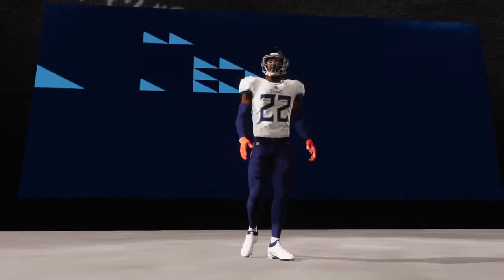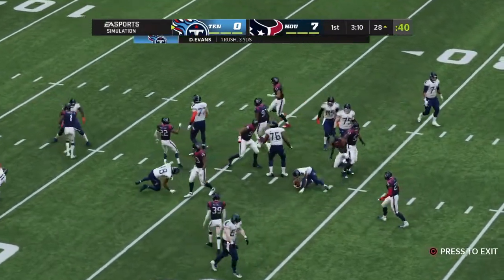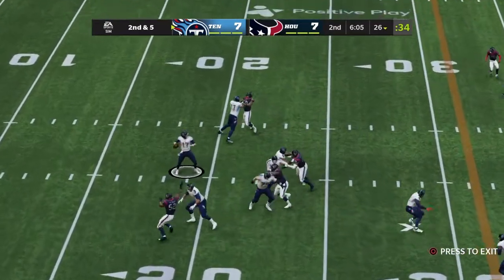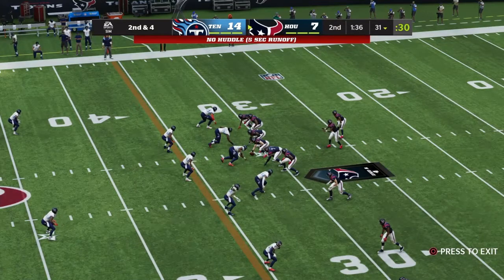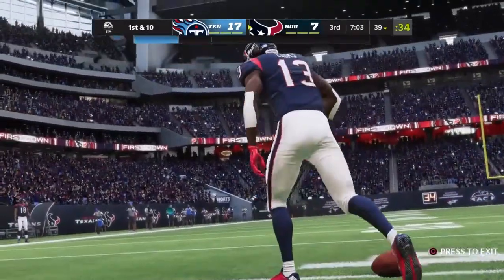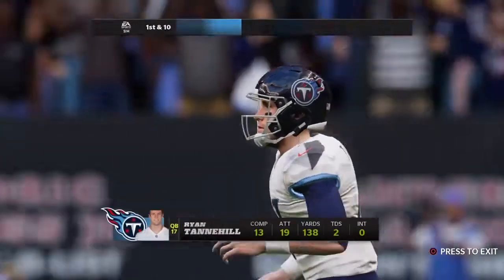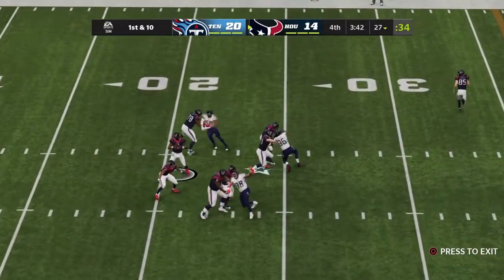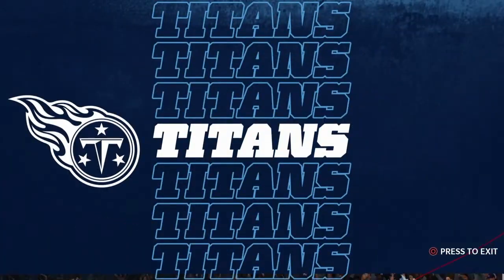WEEK 18 TITANS VS TEXANS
The Titans are in the Playoffs. The Texans seek to defeat them